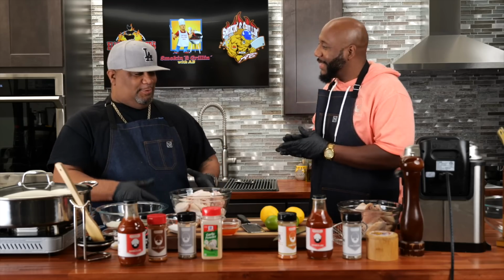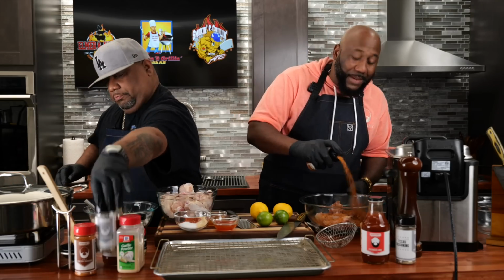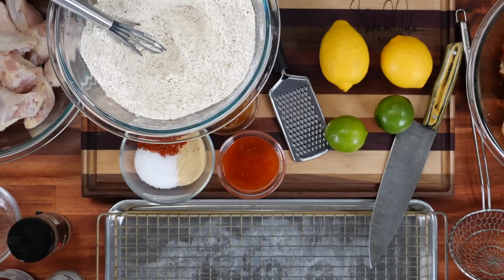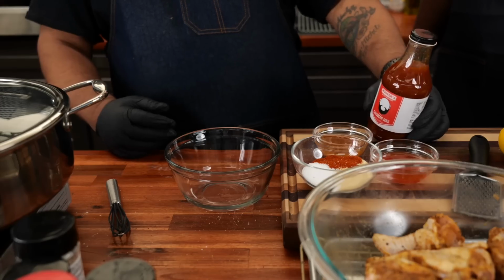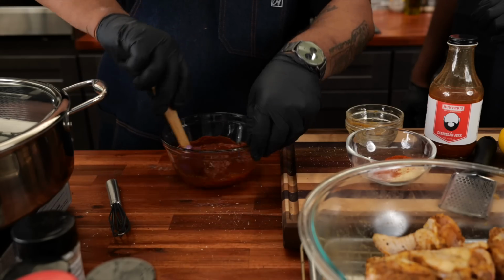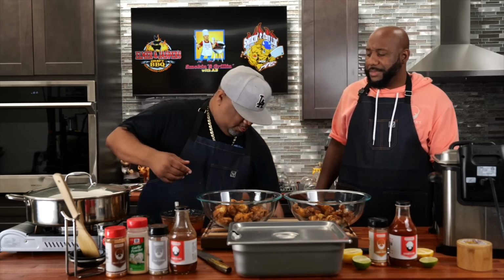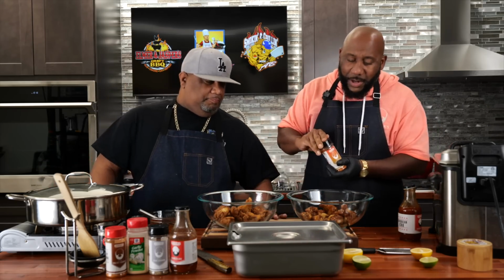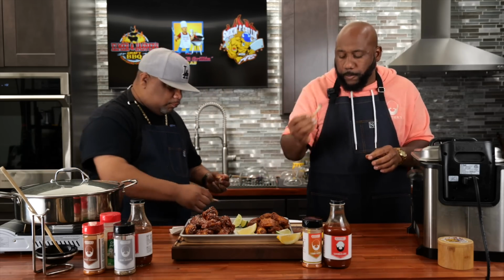The Best Summer Wings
L.A. Style Crispy Wings
LOS ANGELES WING SAUCE:
-1/4 cup Hunter's Caribbean Jerk Sauce
-3 tbsp Asian Sweet Chili Sauce
-3 tbsp Duck Sauce
-1 tbsp Salt
-2 tbsp Granulated Garlic
-1 tbsp Cayenne Pepper
-Sesame Seeds
-Chicken Wings Seasoning:
-2 dozen Wings
-2 tbsp Salt
-2 tbsp Granulated Garlic
-Hunter's Poultry Seasoning
-Hunter's Texas Seasoning

Season Flour:
-2 cups Flour
-Salt
-Garlic
-Hunter's Poultry Seasoning
-Hunter's Texas Seasoning

Lemon Pepper Jerk:
Hunter's Texas Seasoning
 Hunter's Caribbean Jerk Sauce
 1 whole Lemon
 1 whole Lime
 1 Lemon Zest
 1 Lime Zest

My Gear
Favorite Zoom Lens:
Favorite Mic:

9980 Indiana Ave
Ste 8